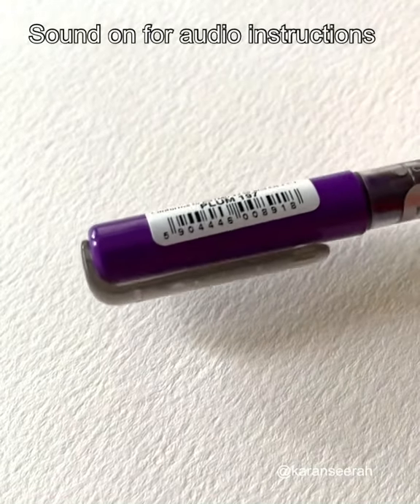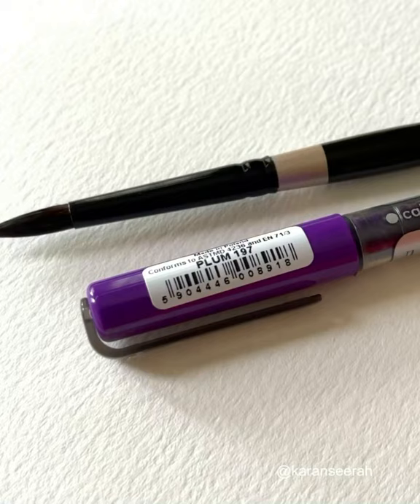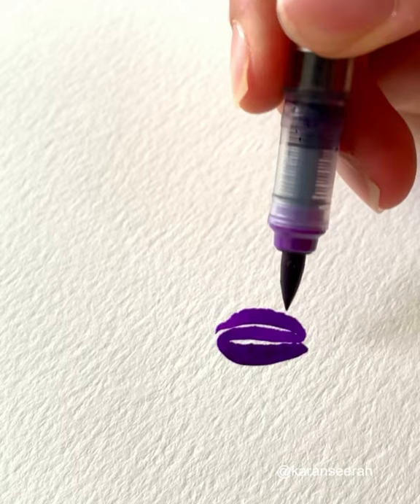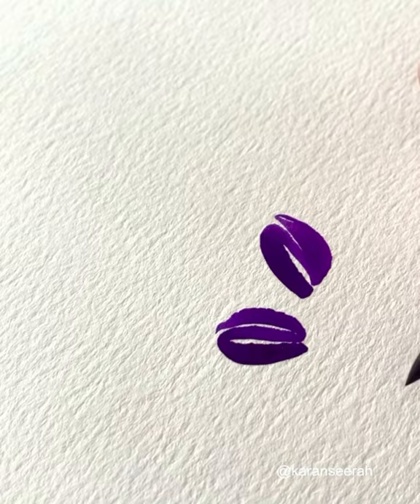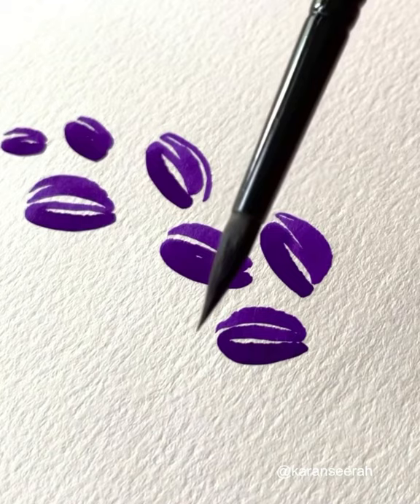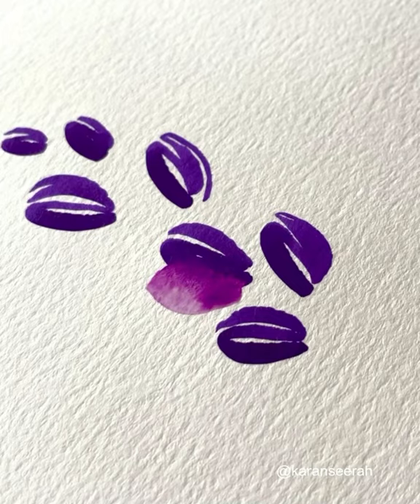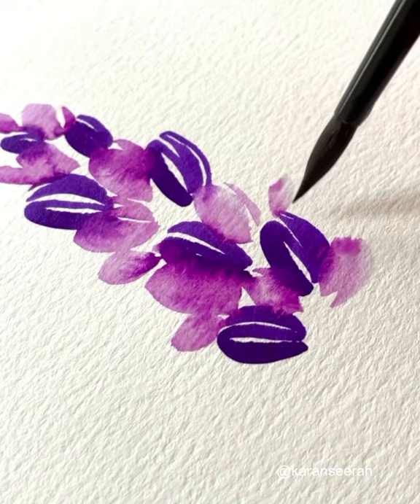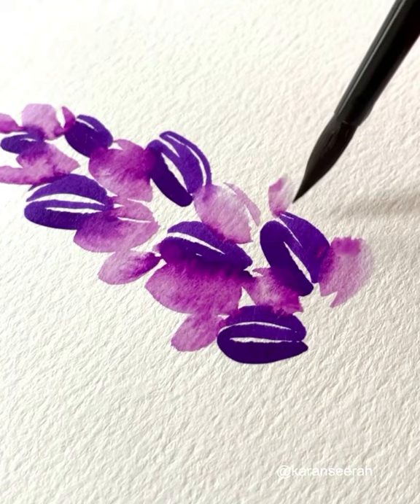Loose watercolor flower for beginner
In this video, you will learn how to paint watercolour flowers and its beginner friendly.

DO YOU LOVE FREEBIES?

Email for private classes and coaching